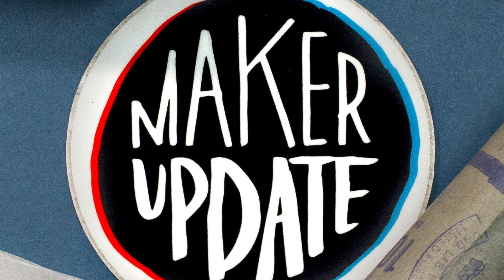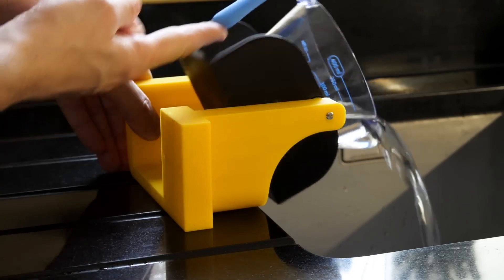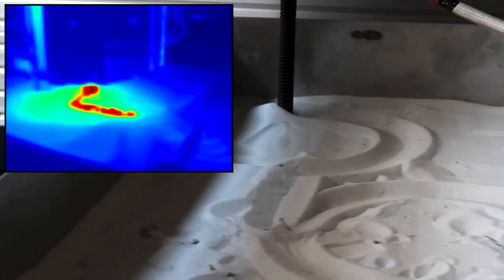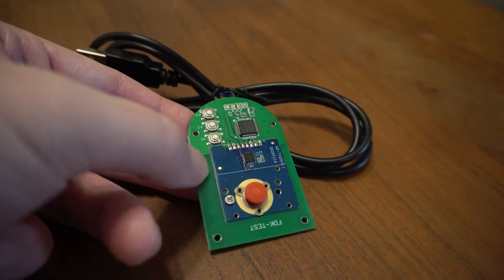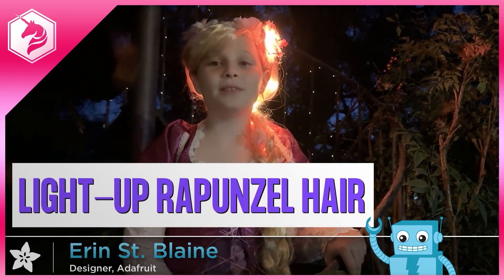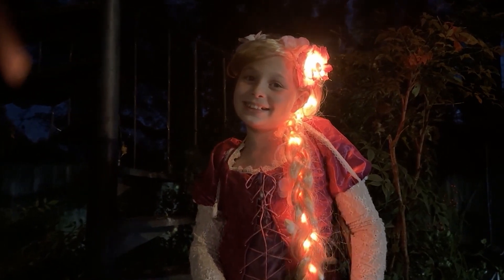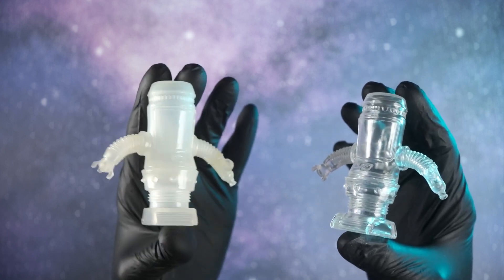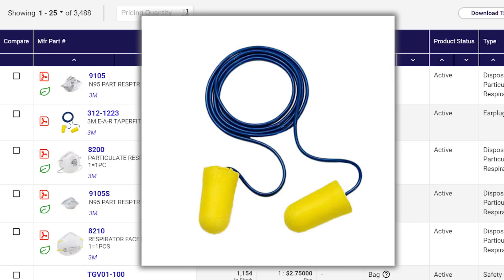Tumbling Towards Tea Time [Maker Update] | Maker.io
This week on Maker Update: making tea the hard way, printing with molten metal, a nubbin for your lights, 1D Pacman, and wigs that listen.

Ball Run Powered Tea Machine by James Bruton 0:23

=News=

Printing Furniture With Liquid Metal by MIT 1:17

=More Projects=

ThinkPad Nubbin Light Dimmer Switch by Guy Dupont 1:56

1D Chomper Tabletop Arcade Game by Tim C 2:39

Sound Reactive Rapunzel Hair by Erin St Blaine 3:04

=Tips & Tools=

Using Infinity Mirrors in Illuminated Signage 3:53

Japanese Soft Vinyl Toys by The Crafsman 4:19

=DigiKey Spotlight=

Shopping for Tools on DigiKey 5:01